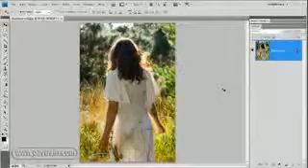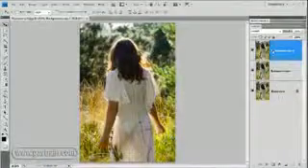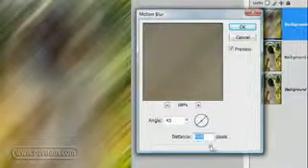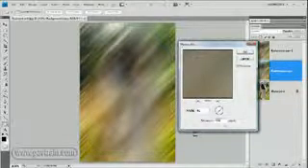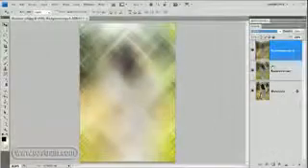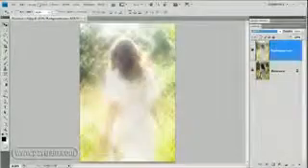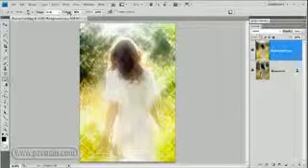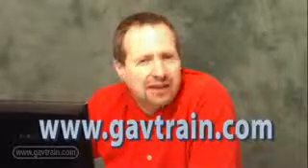Easy Starburst Diffusion Filter Effect in Photoshop - Week 45 download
GotCLIP Downloader is a free desktop utility that allows user to download videos from sites like YouTube with one click. It saves video from personal pages, blogs, communities and other sites. Software is 100% free and clean, no spyware or malware installed

Photoshop, Starburst, CS, CS2, CS3, CS4, filter, blur, motion, diffused, tutorial, training, gavin, hoey, gavtrain
Watch in HQ  In days gone by I owned an extensive range of special effect filters for use on camera. But with the power of digital photography behind me they've dissappeared from my kit bag. In this video tutorial digital expert Gavin Hoey  shows a quick and simple way to recreate a starburst filter effect.